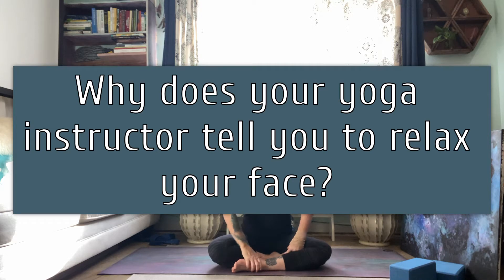Yoga with Flip Your Dog Yoga~ Why does your yoga teacher tell you to relax your face?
Thank you bunches from Flip Your Dog Yogis
Let Your Mind Be Open and Your Heart Full…
Favorite yoga stuff:
Manduka PRO Yoga Mat
Manduka Begin Yoga Mat
Manduka PROLite Yoga and Pilates Mat, Indulge, 71"
Firm Yoga Block
Cork Wood Yoga Blocks with Premium Designs, 2 Pack
Foam Roller
Mat Spray
Eye Pillow

YOU are responsible for your own health and safety. This video is a guide, and you should listen to your body before doing ANY pose. When going on the yoga journey, you WILL fall out of poses. It is a part of the practice, so injuries will happen. Do not practice tired, distracted, or over ability level. Consult a physician about health of neck and back prior to practicing  or any other health issue without the presence of a registered  instructor
Favorite yoga stuff:
Firm Yoga Block
Foam Roller
Mat Spray
Eye Pillow